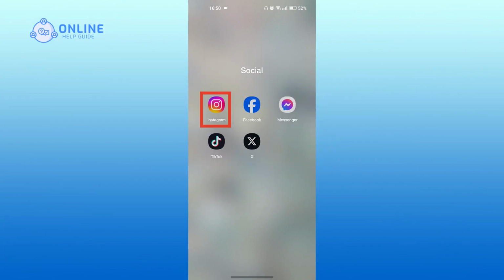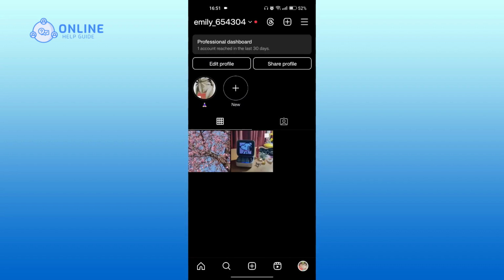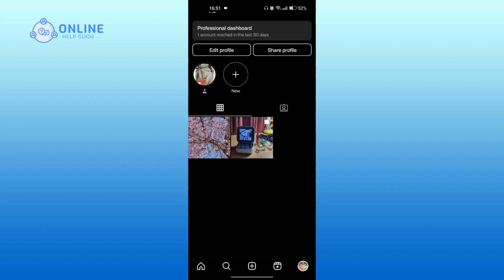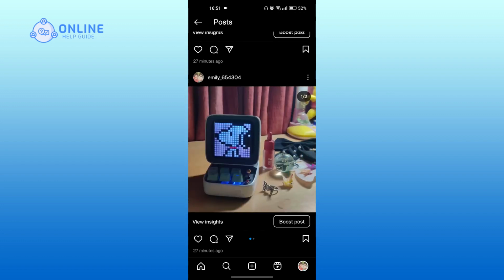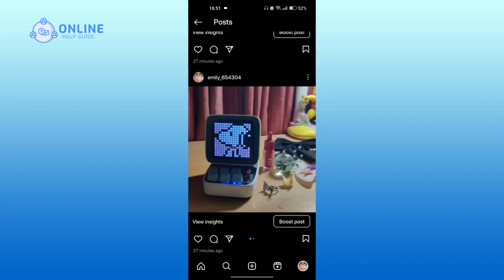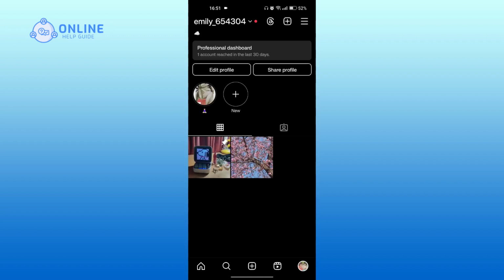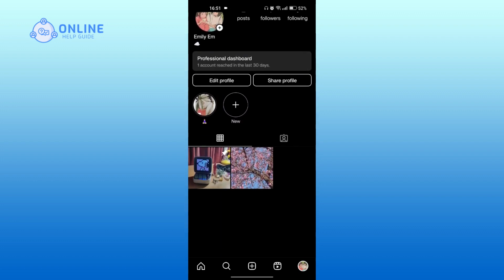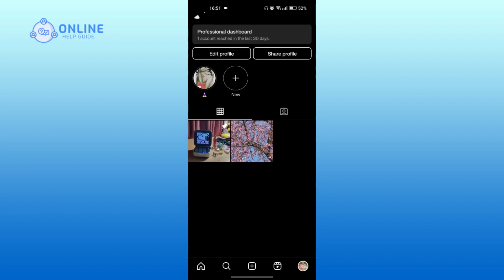What does 'pin to profile' mean on Instagram 2024 (Quick & Easy)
Want to know what "Pin to Profile" means on Instagram? In this tutorial, I'll walk you through the steps to pin a post and explain what it does on Instagram. Let's get started.

First, open Instagram and tap on the icon at the bottom right. After you're on your profile, tap on the post that you would like to pin. Tap on the three dots at the top right of the post, then tap on "Pin to your profile."

What this does is keep the post at the top of your profile, meaning that when people visit your profile, they see the pinned post first. To pin a post, make sure you have a business account. If you don't know how to convert your account into a business account, make sure to check out the video on our channel.